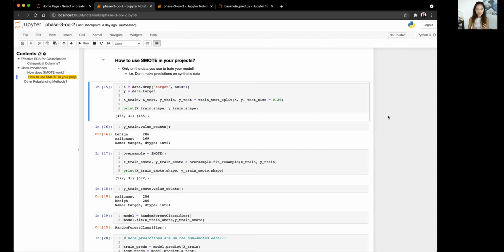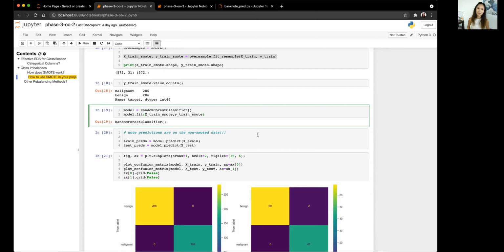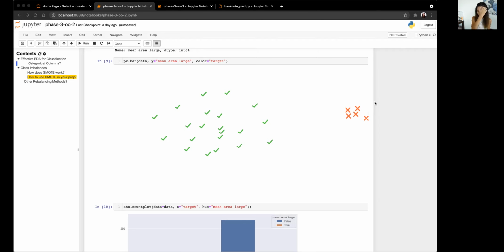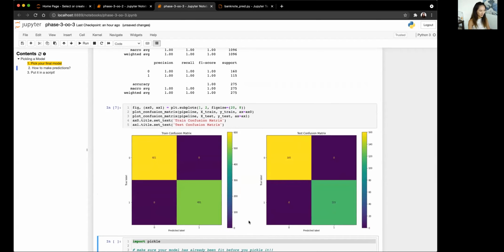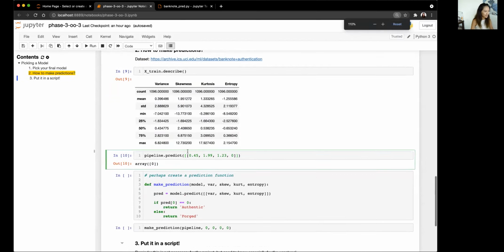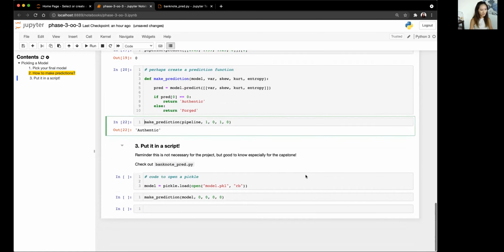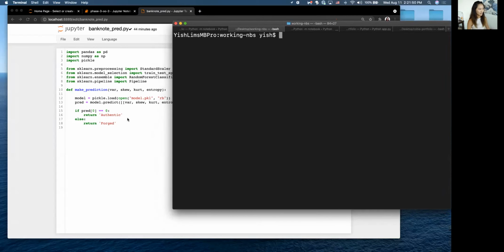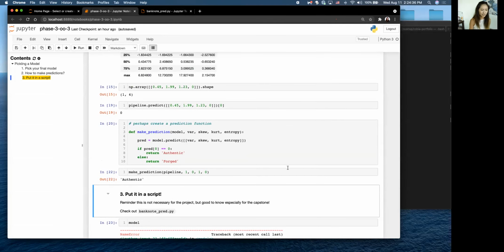Phase 3 Office Hour: Pickling a Model